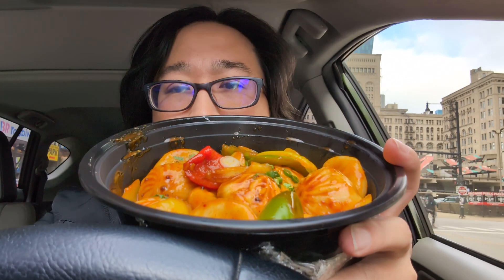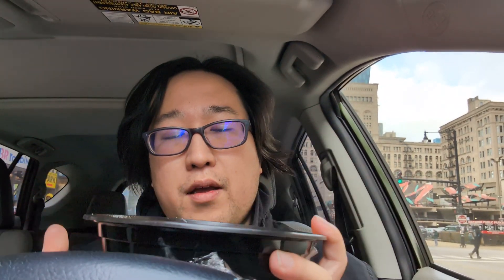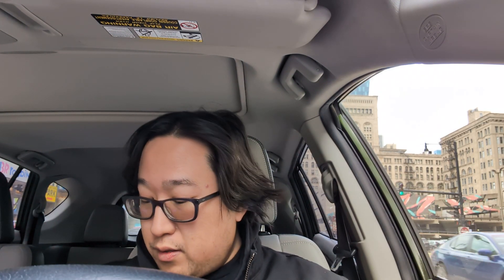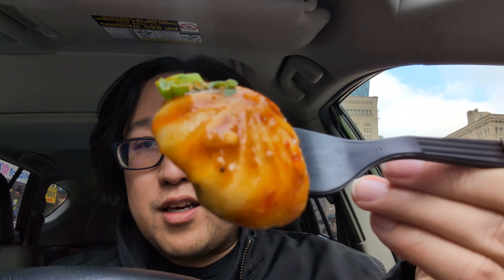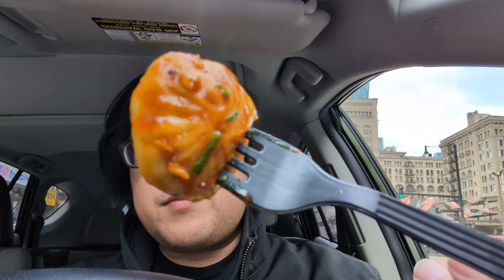chili momo from Himalayan Restaurant in South Loop Chicago